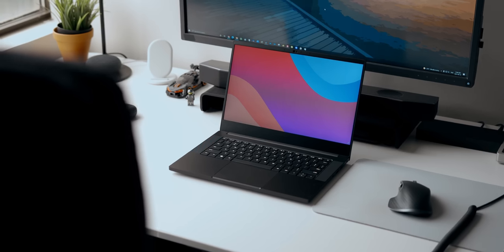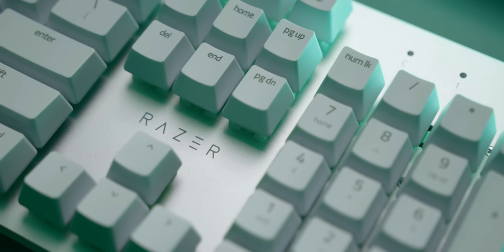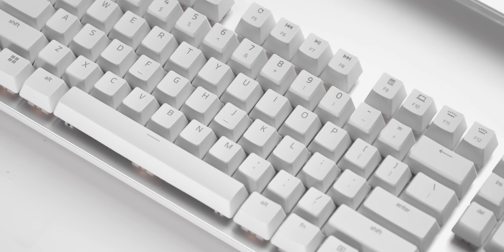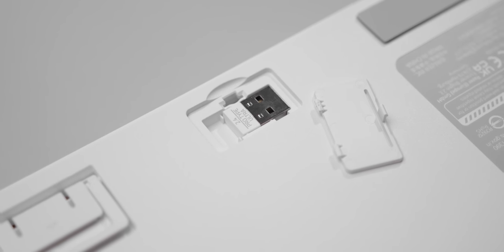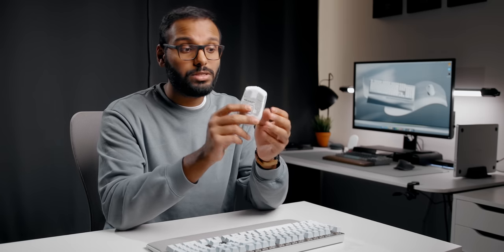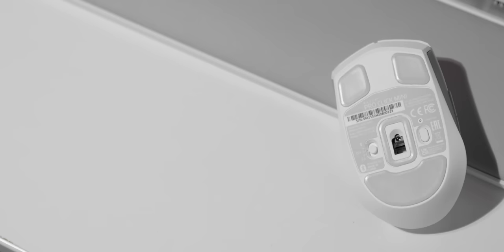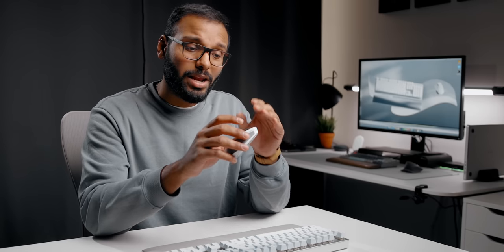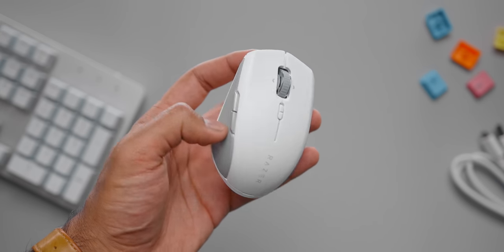Razer Pro Type Ultra & Pro Click Mini Review - The Best Productivity Peripherals?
The Razer Productivity Suite just got a huge update with the Razer Pro Type Ultra keyboard and Pro Click Mini.  The Pro Type Ultra is a massive upgrade over the original Pro Type keyboard while the Pro Click Mini is the Razer mobile mouse that's extremely portable.  But can they win in the Razer vs Logitech MX competition when it comes to productivity peripherals and battery life, typing and more?

Razer Pro Click Mini
MX Anywhere 2
MX Master 3

Thermaltake Core P6

TIMESTAMPS:
0:00 - Razer Pro Click Mini & Pro Type Ultra Intro
1:39 - Prices & Availability
2:19 - PRO Type Ultra Design & Battery Life
3:07 - Keycaps
4:07 - FINALLY a Wrist Rest!
4:26 - Razer Yellow Switches
5:05 - Type Test (ASMR)
5:40 - Keyboard Backlighting
5:50 - NO MAC SUPPORT!
6:30 - Connectivity & Battery Life
8:11 - Pro Click Mini Overview
8:53 - PRO Click Mini - Long Term Review!
12:29 - Sensor Performance & Scroll Wheel
13:11 - Silent Switches
13:35 - Pro Click Mini Switch Test (ASMR)
14:46 - Razer vs Logitech

Review unit provided free of charge by Razer. As per Hardware Canucks guidelines, no review direction was received from manufacturer.